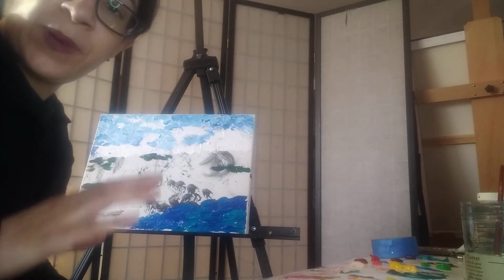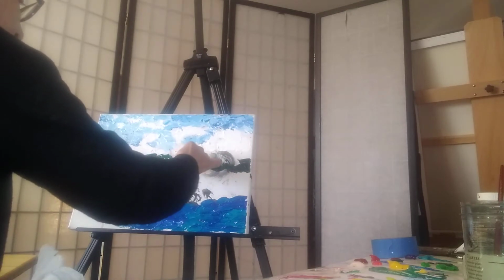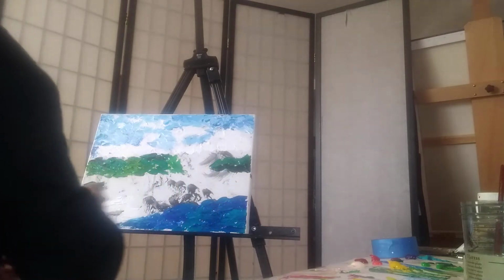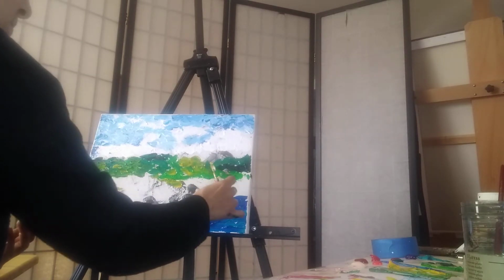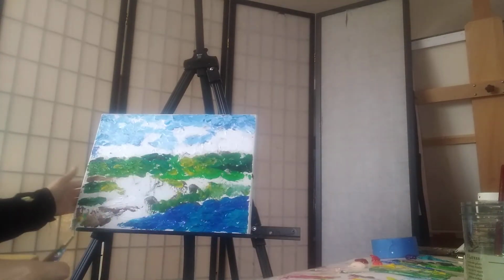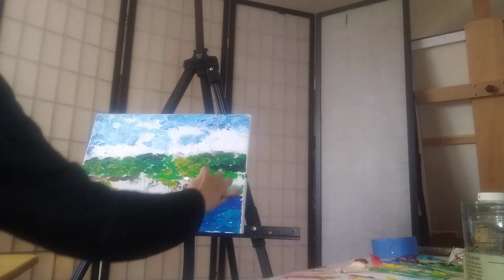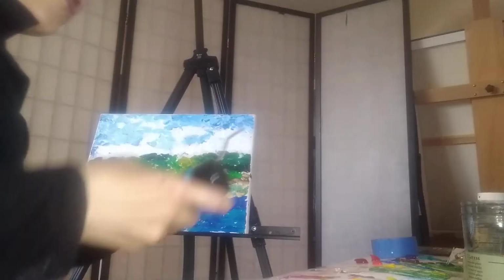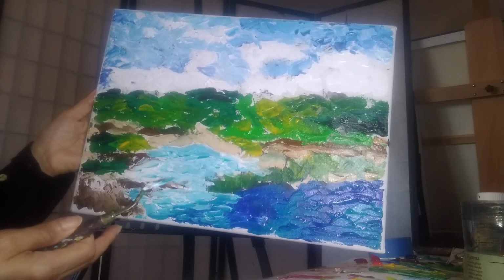Palette Knife Abstract Landscape Part 2